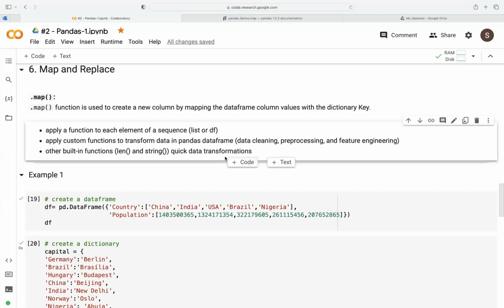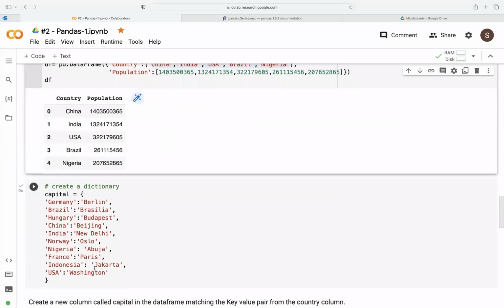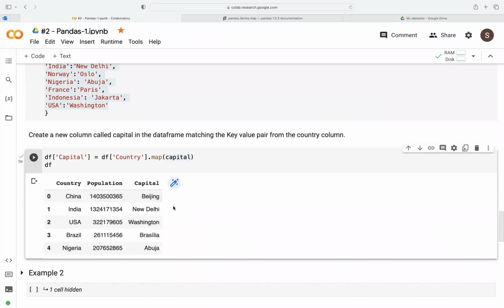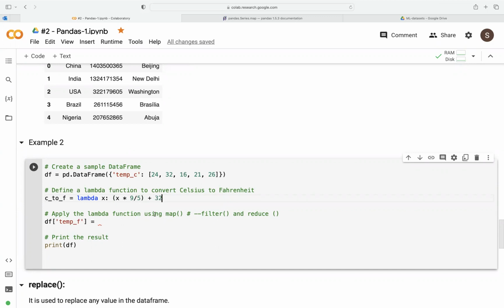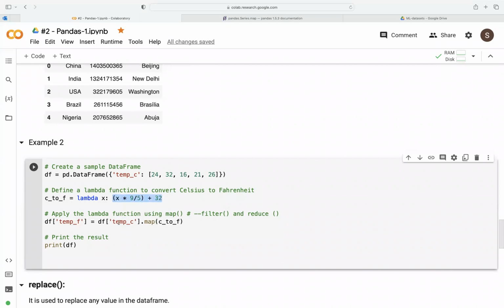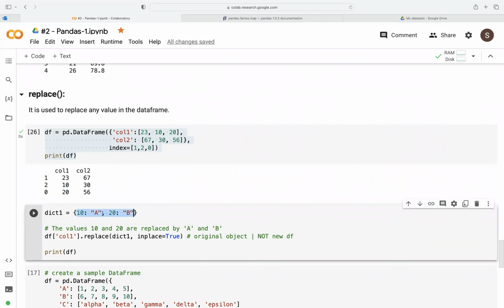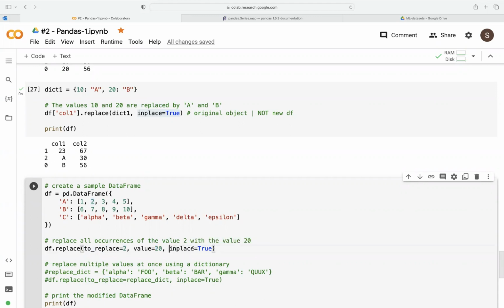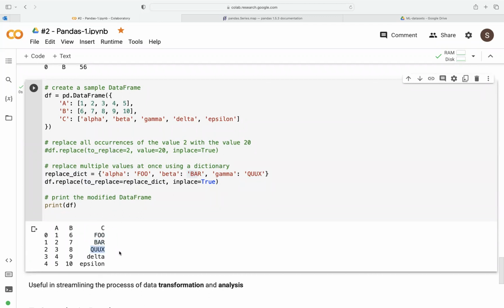How to use Map and Replace in Pandas